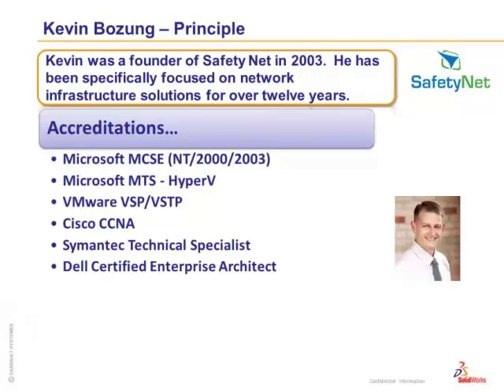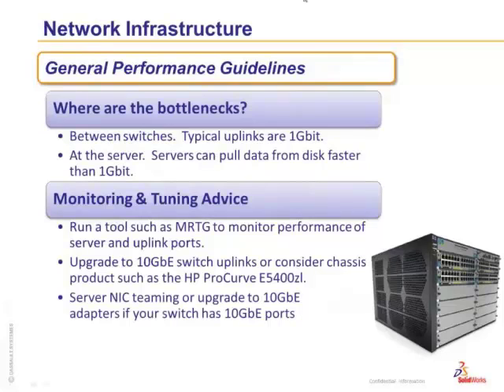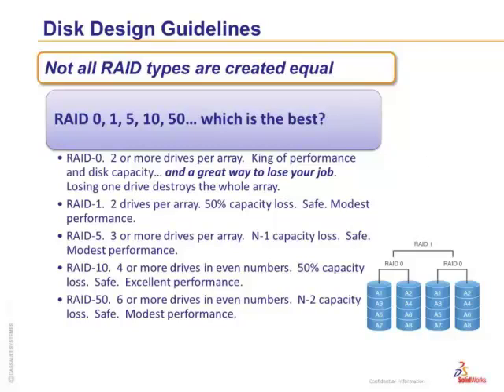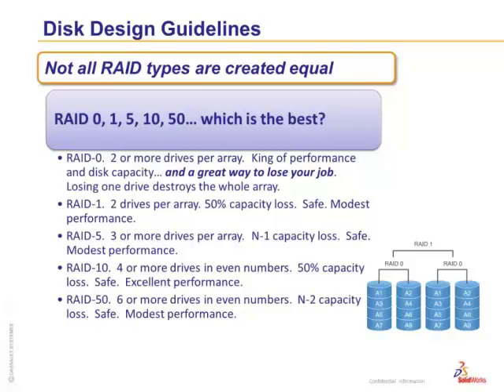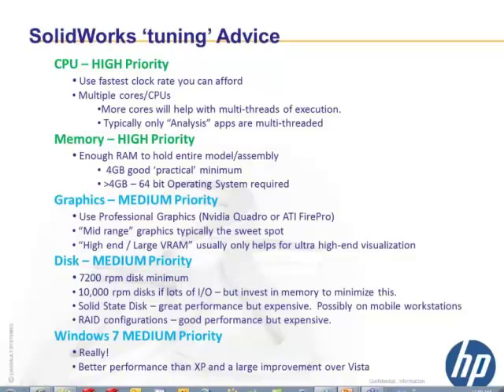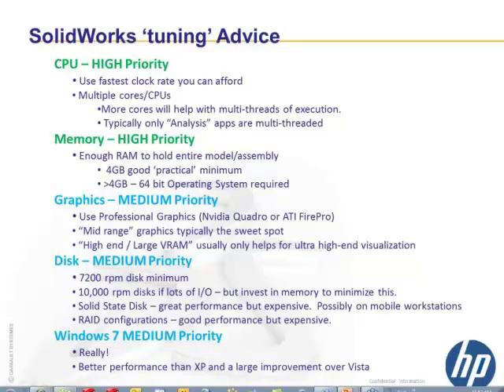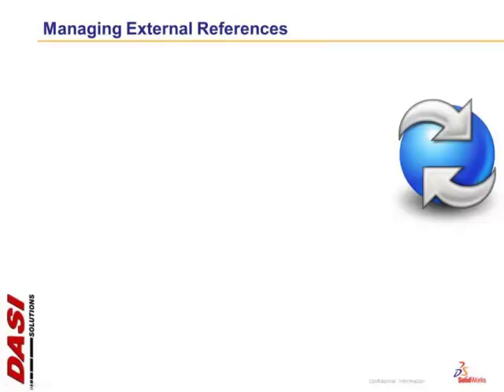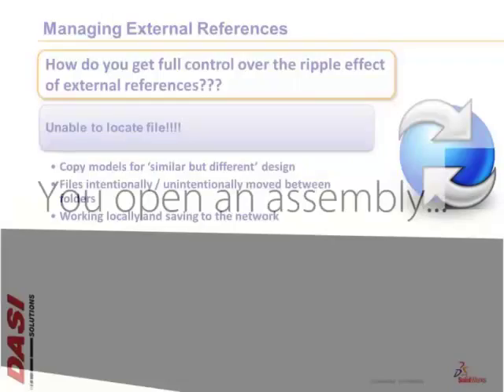SOLIDWORKS Webinar Archive - Performance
Jump in DASI's SOLIDWORKS Webinar Archive to learn about the foundation of SOLIDWORKS performance.